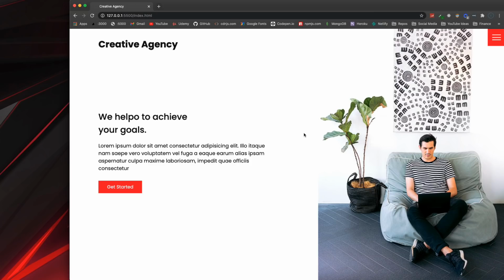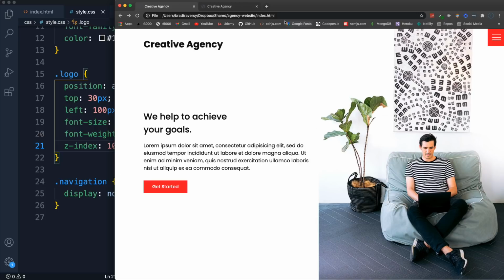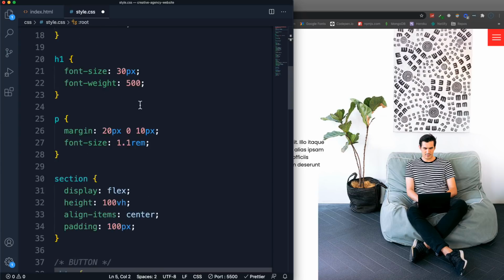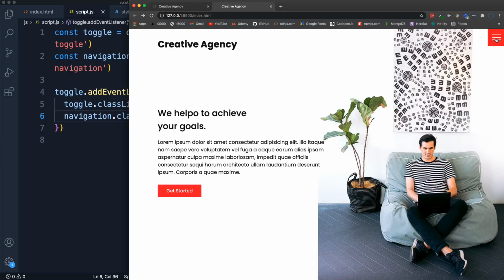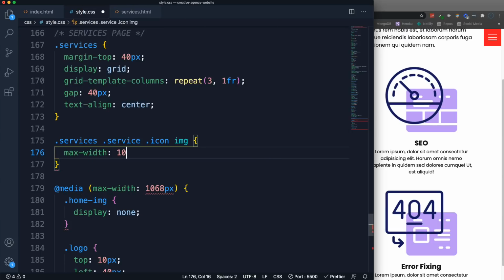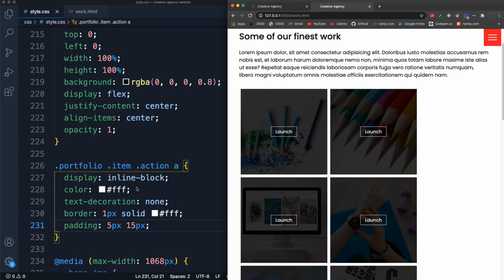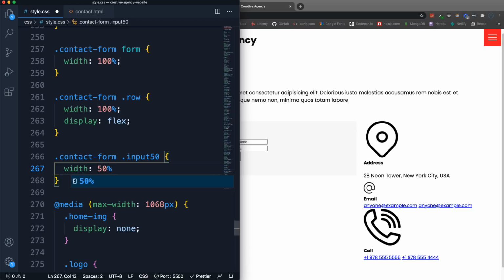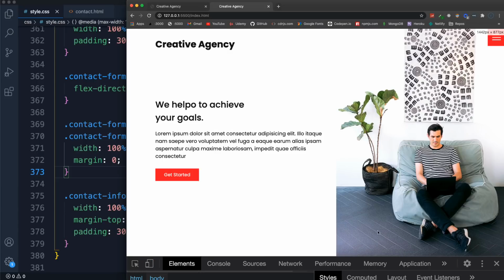Creative Agency Website From Scratch | HTML & CSS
We will build a responsive website using HTML/CSS and look at things like positioning, flexbox, CSS Grid basics, and media queries

Timestamps:
0:00 - Intro
2:47 - Homepage HTML
8:52 - Homepage CSS
21:02 - Toggle & Navigation CSS
34:11 - JavaScript Toggle
38:09 - Media Queries
41:00 - Services HTML
46:40 - Services CSS
53:30 - Work HTML
56:30 - Work CSS
1:03:56 - Contact HTML
1:10:49 - Contact CSS